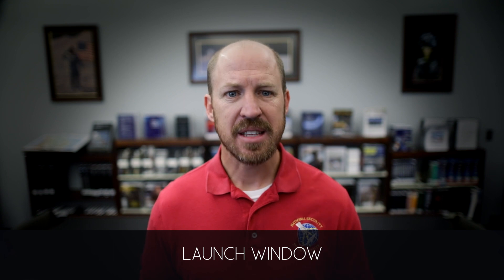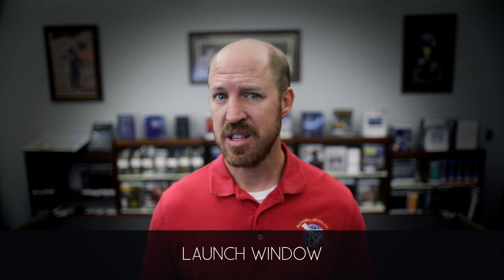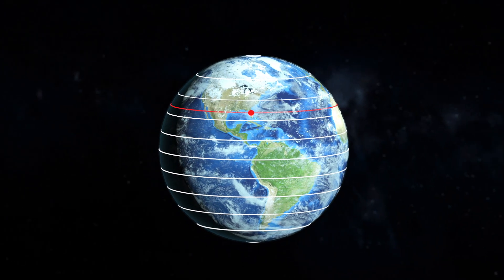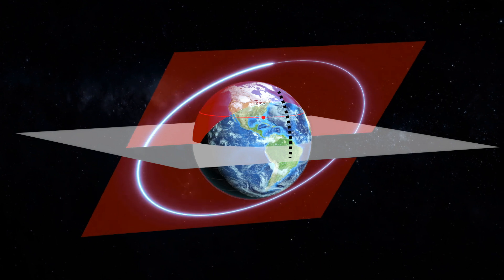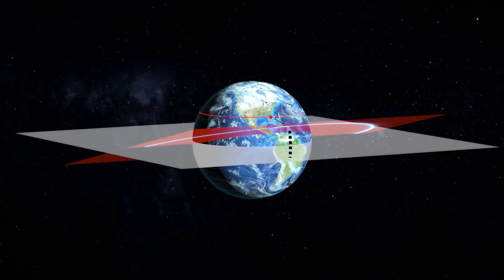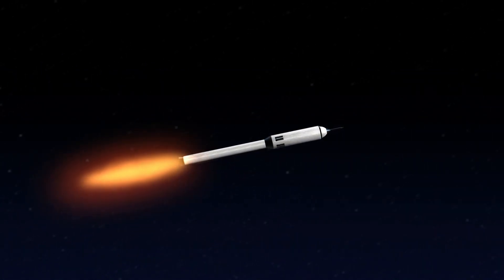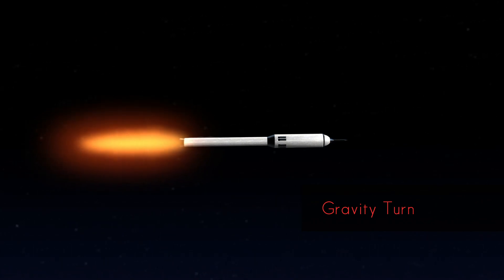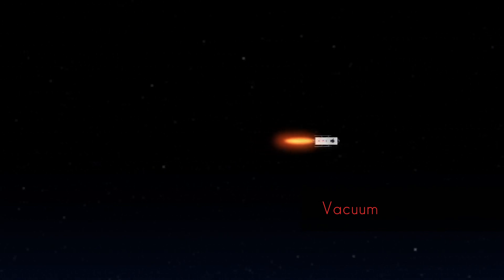Ep. XII - Launch, Propulsion, and Re-entry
In this educational aid we will discuss launch, spacecraft maneuvering, and re-entry.  These three critical areas require robust propulsion systems. We identify key terminology needed to better understand propulsion, go into detail on launch constraints and phases, and identify the propulsion systems used for launches, spacecraft maneuvering and re-entry.